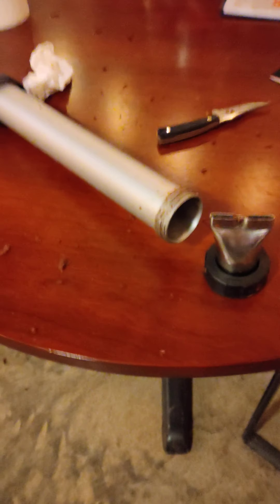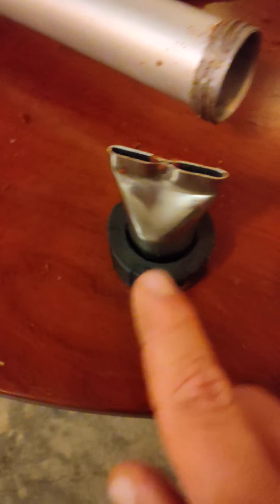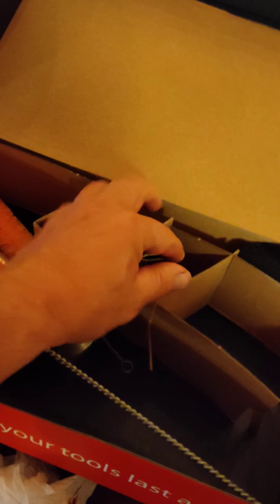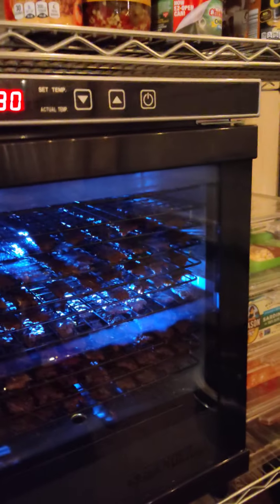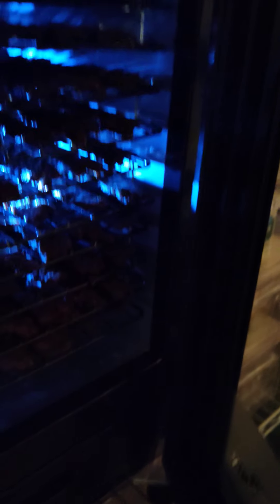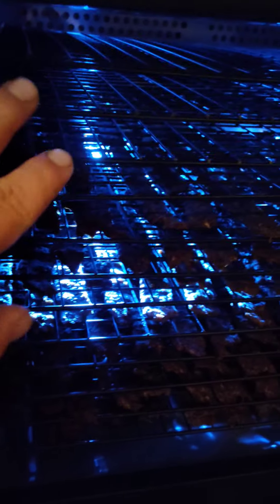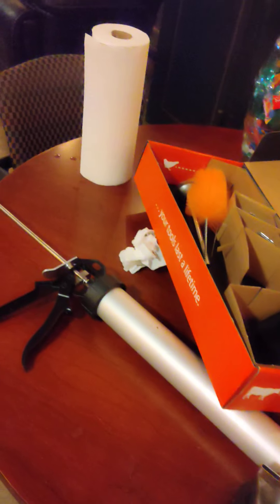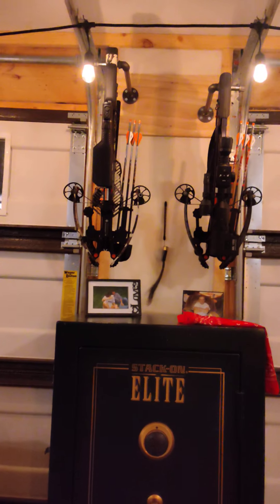Deer Jerky, Jerky Burgers, Ol' Willie and a mess to clean up.